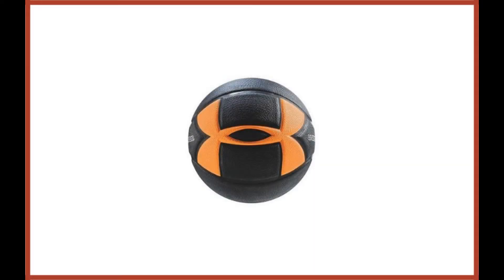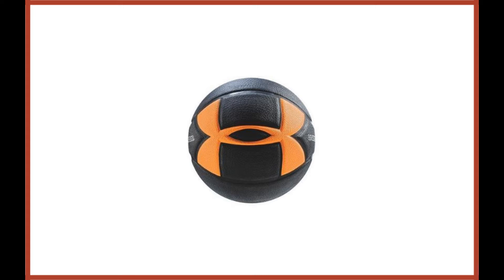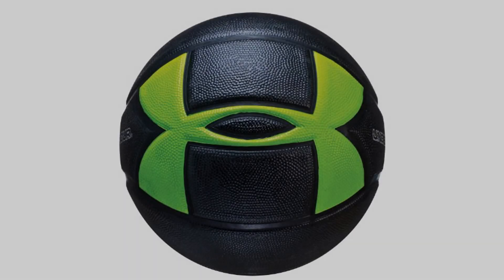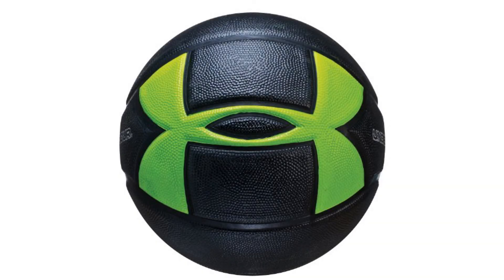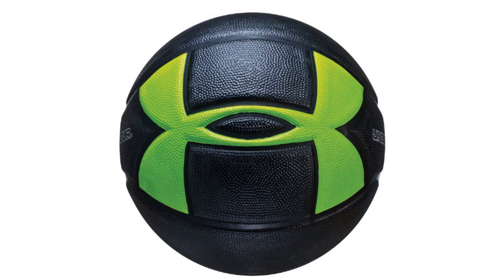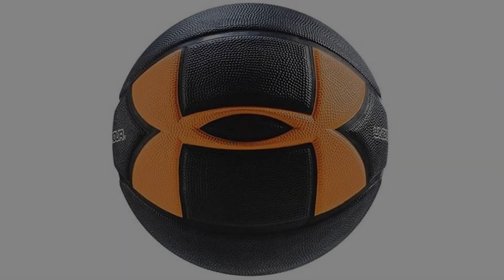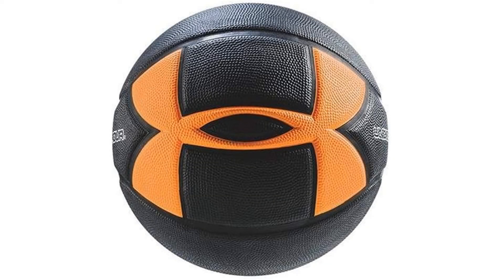Under Armour 295 Official Size Street Basketball Review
Under Armour 295 Official Size Street Basketball

Under Armour was the first company to discover Steph Curry, offering him a huge contract before he became the star he is today. You’d think they’d know something about basketball, but unfortunately their ball design has fallen pretty flat. The composite leather production means it is suitable for indoor use and outdoor use, but the major problem with this ball is the appearance and feel.

The black ball is covered in an enormous orange Under Armour logo, which not only looks tacky, but acts as a detriment to the feel of the ball. The grooves which surround the logo mean the ball possesses a very inconsistent feel, with every shot you put up featuring a different combination of grooves underneath your fingertips. This makes it very difficult to shoot consistently, and for the inclusion of a huge piece of advertising on the ball this is not worth it. Give this ball a miss.

Reviews of the 7 Best Basketballs: Outdoor and Indoor, Plus 1 to Avoid